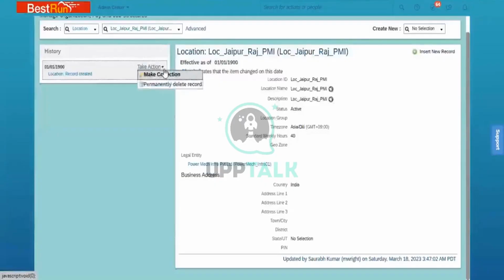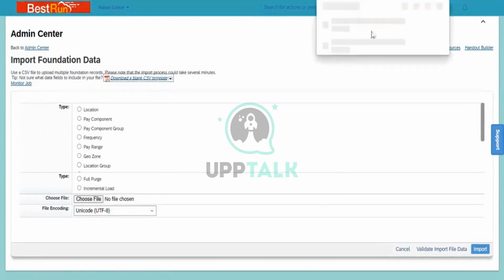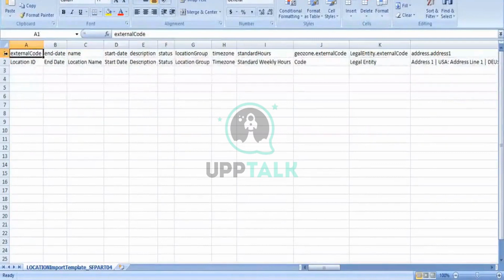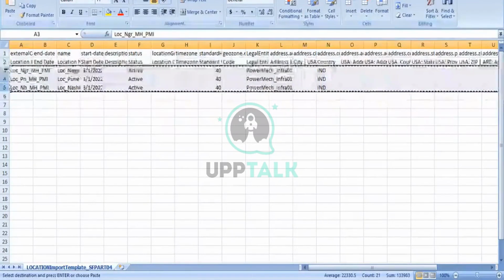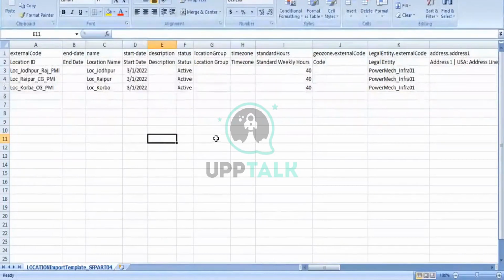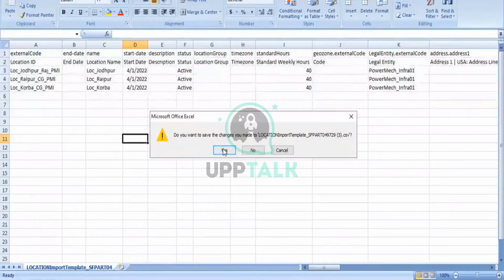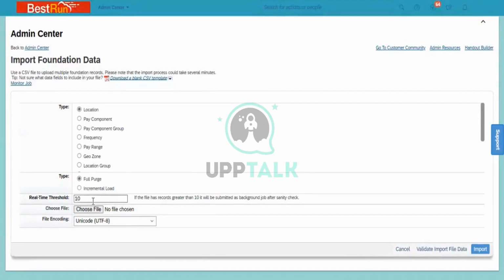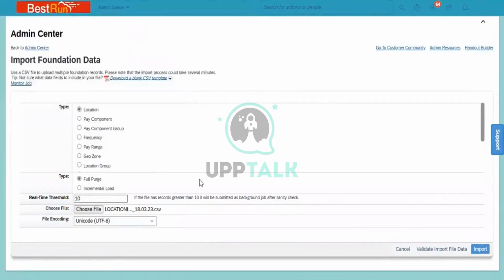Foundation Data Import Concept in SAP SuccessFactors | SAP SuccessFactors Tutorials | Upptalk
1. Discusses the process of creating and maintaining records in a system.
2. Mentions the option of manually creating records in the system.
3. Introduces another method: importing foundation data using templates.
4. Emphasizes that SAP formats are required for importing data.
5. Describes downloading a blank template for data input.
6. Explains two types of data imports: "full purchase" and "incremental".
7. "Full purchase" overwrites existing data, while "incremental" maintains historical records.
8. Highlights the importance of not changing the ID field in templates.
9. Shows a template example with headers for ID and label fields.
10. Demonstrates filling out a template with sample data for creating new records.